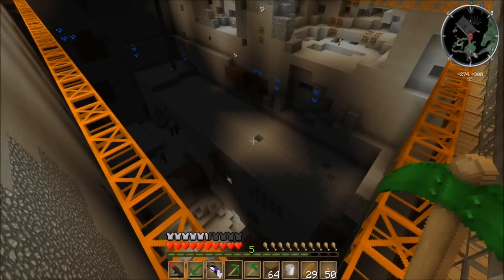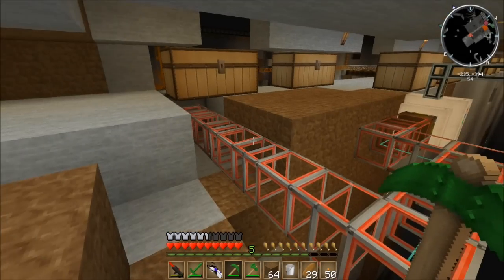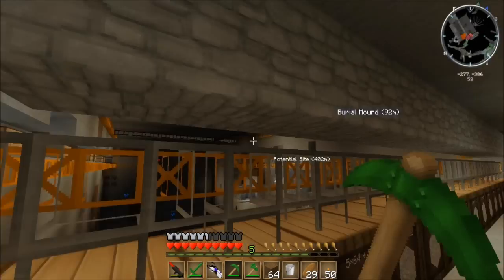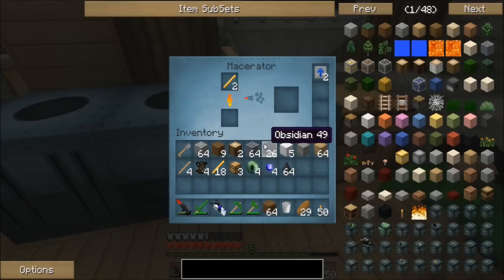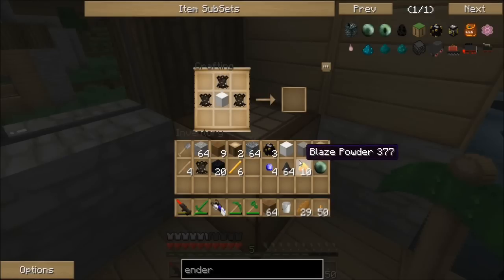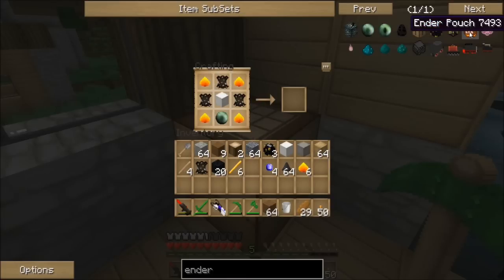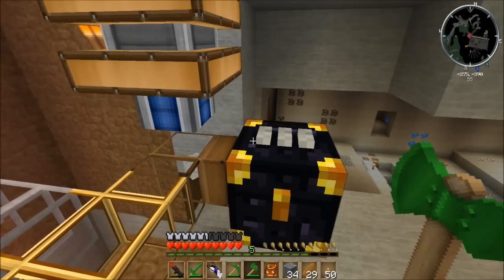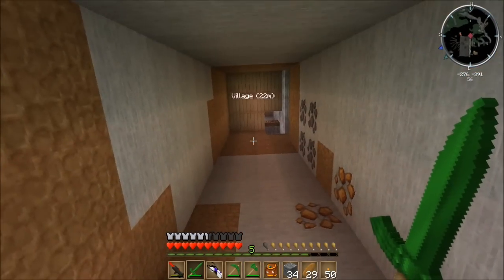FTB Minecraft EP21 - Ender Chest Transport System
Welcome to the next episode of the Kottabos Games playthrough of the Feed the Beast Mindcrack mod for Minecraft (bit long winded huh).  Join me as I make my way through this new world full of the potential for industry and technology ... that a creeper will most likely blowup at some point.